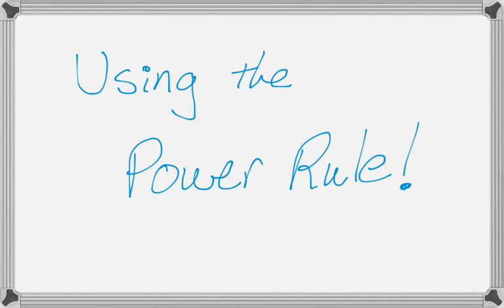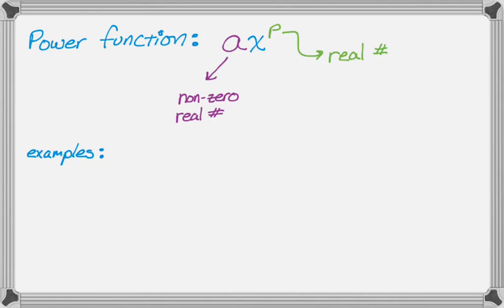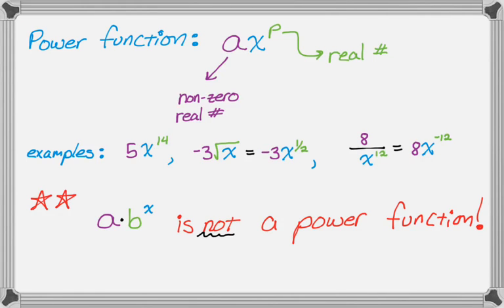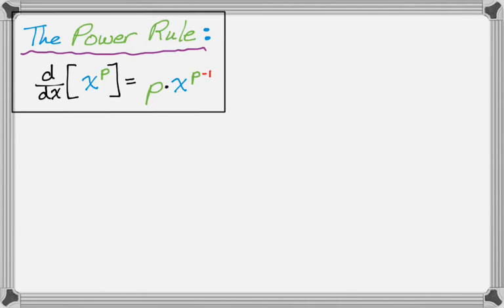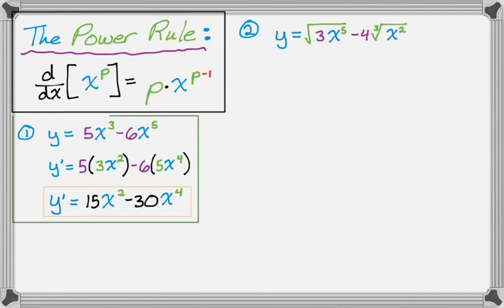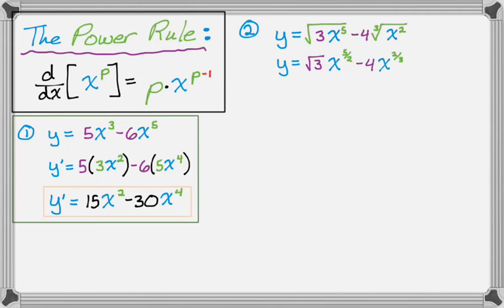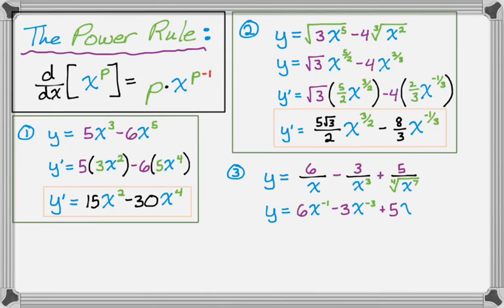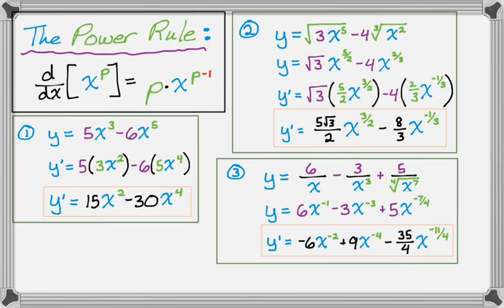Using the Power Rule to find Derivatives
What is a power function?  How to rewrite things so they look like the power functions we want to see.  Using the power rule to find derivatives of power functions.